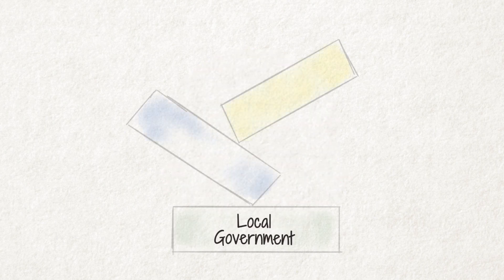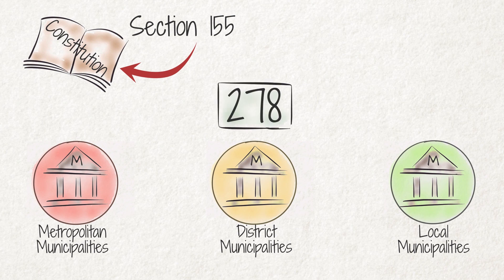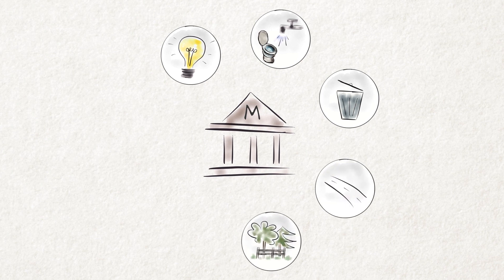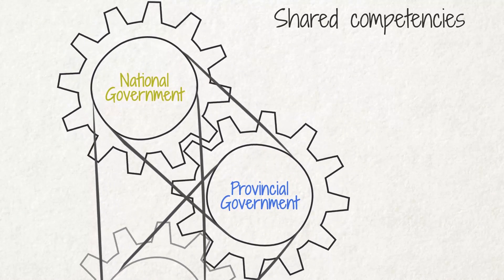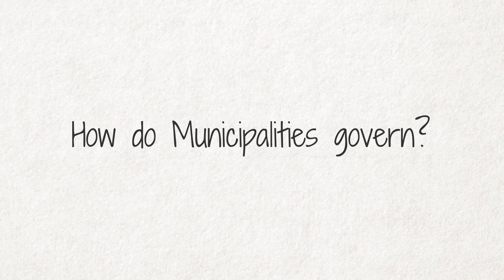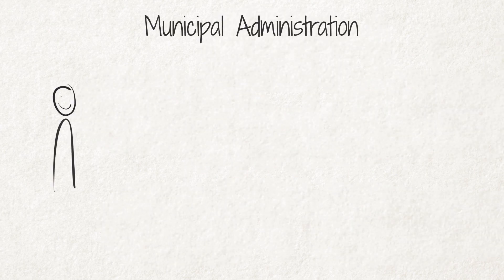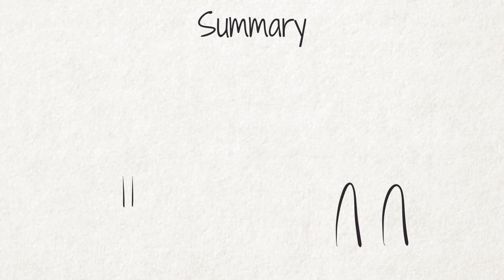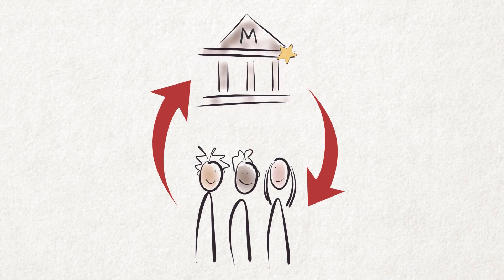What is Local Government